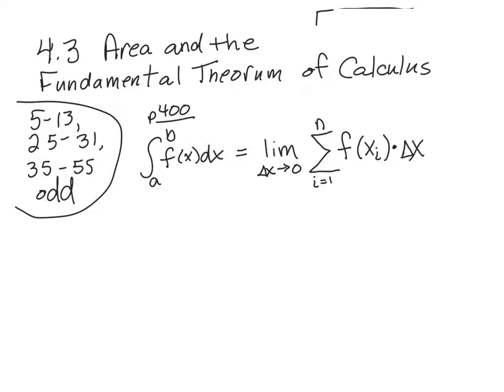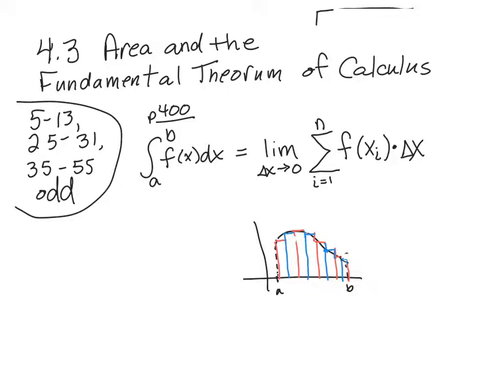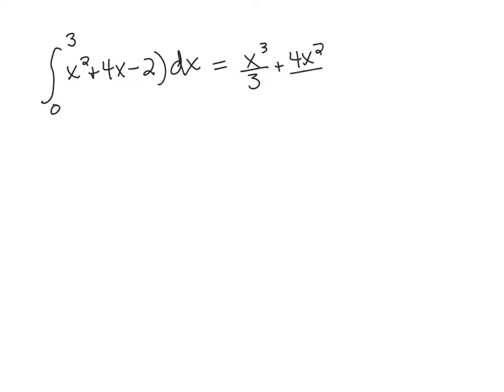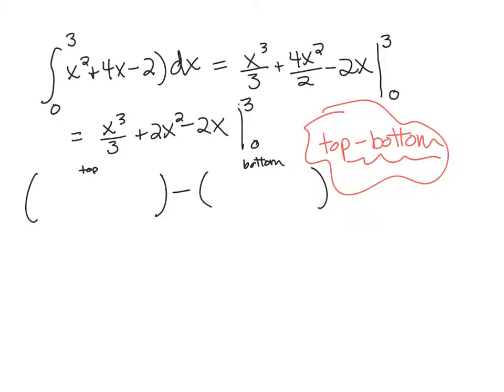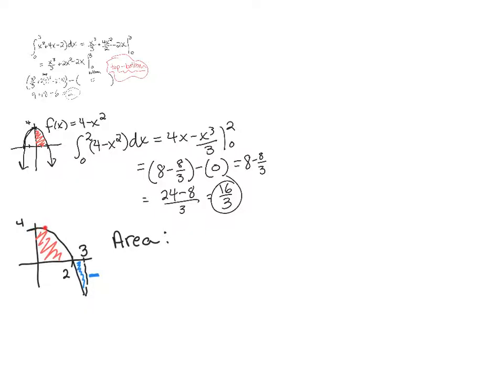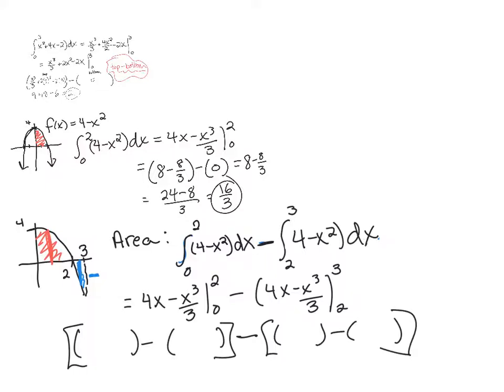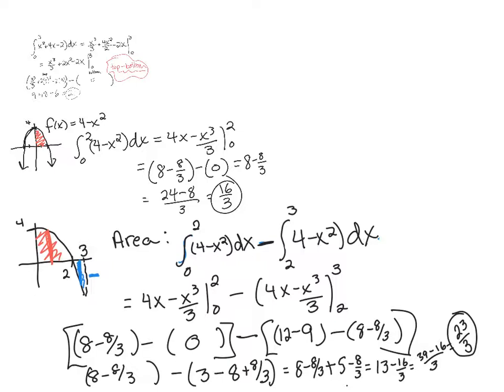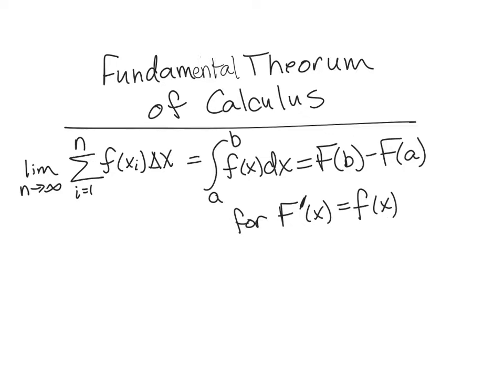Math 261 4.3